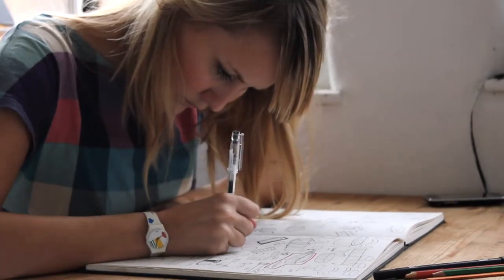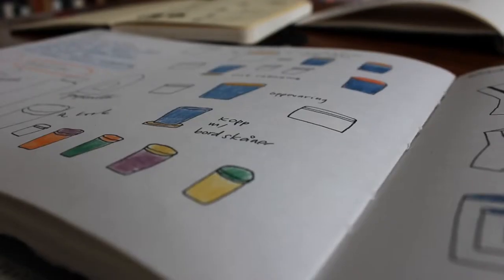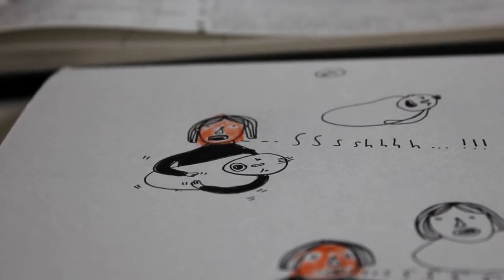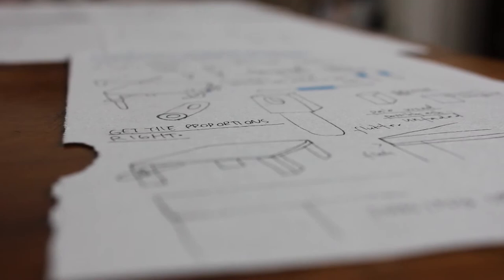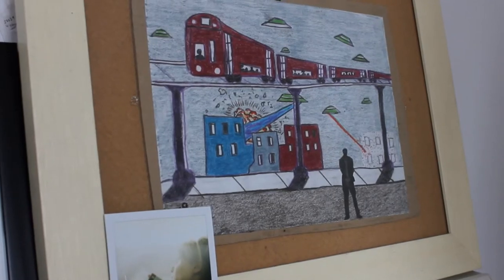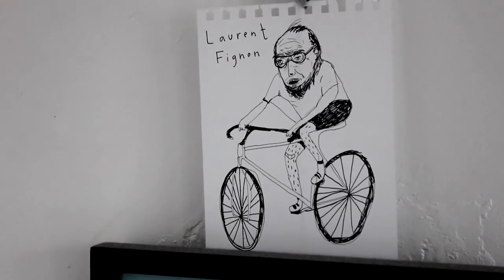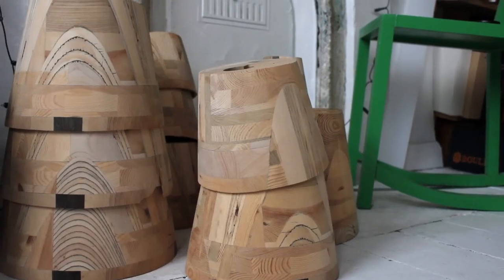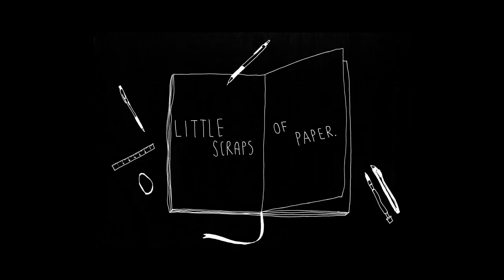Little Scraps of Paper with Amy Hunting for Norwegian Prototypes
Little Scraps of Paper is a series of films about how creative people develop ideas and thoughts and what they keep them in.

This film is a part of a series made for the exhibition Norwegian Prototypes, September (London) 2010.

Amy Hunting is a furniture designer and illustrator.